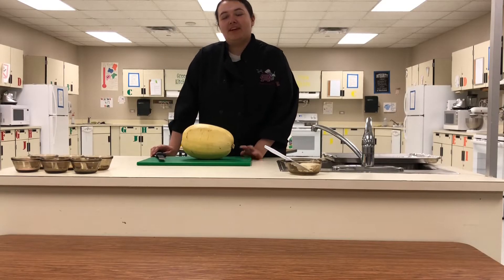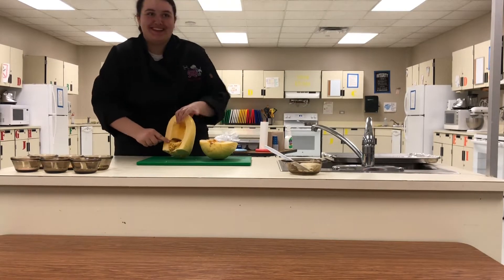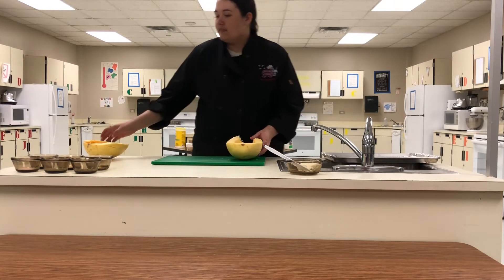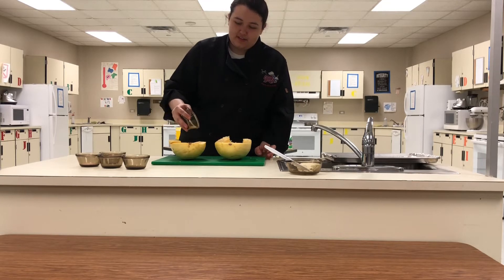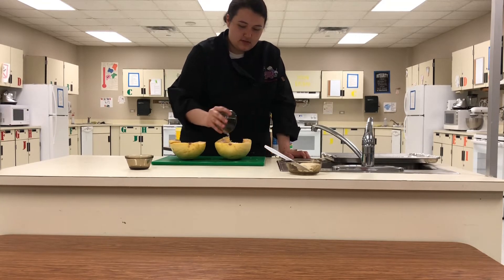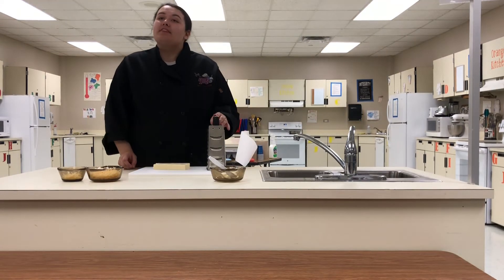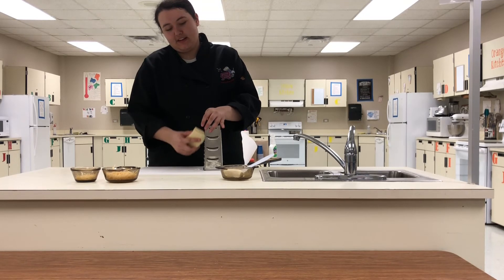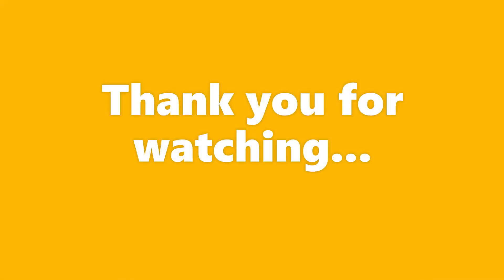Keto! Low Carb! Gluten Free! Cheesy Garlic Spaghetti Squash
Here's the recipe, adapted from kitchn:
2oz cream cheese
1 large spaghetti squash
1T oil
1t salt
1t pepper
1t granulated garlic
1t onion powder
1t Italian Seasoning
3oz mozzarella, shredded, reserve half in separate bowl
2 oz Parmesan, grated

Preheat oven to 400°F and line a baking sheet with aluminum foil.
Cut spaghetti squash in half and scoop out guts with a metal spoon.
Cover both halves interiors with oil and sprinkle on spices evenly.
Place flat-side down on baking sheets and bake for 40 minutes or until flesh easily falls apart into "noodles".
Scoop flesh into a bowl and add in cheeses and combine, putting back in shells. Sprinkle with remaining mozzarella and bake until cheese is melted.

Nutrition Information:
Calories: 213
Carbohydrates: 10.9g
Fiber: 2.1g
Net Carbs: 8.8
Sugars: 4.3g
Protein: 11.2g
Sodium: 417.5mg
Total Fat: 14.6g